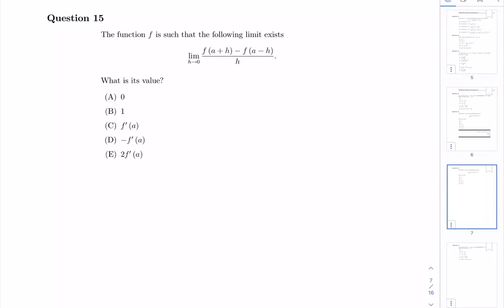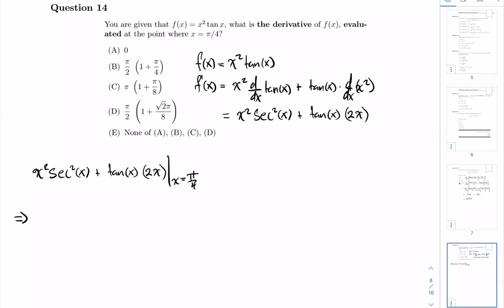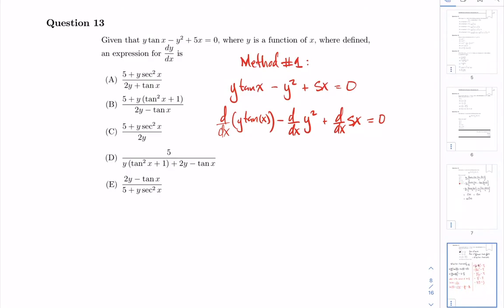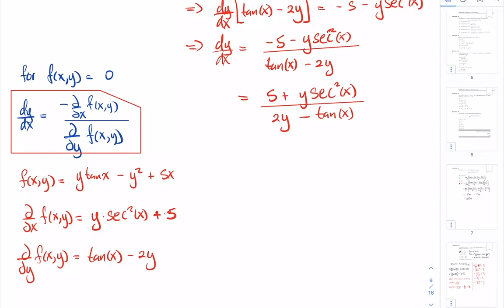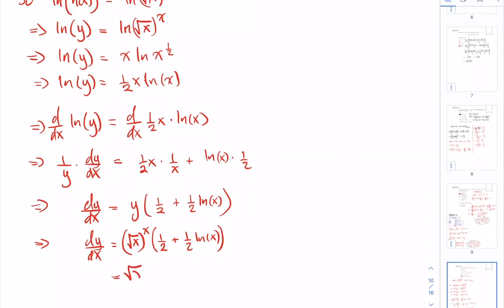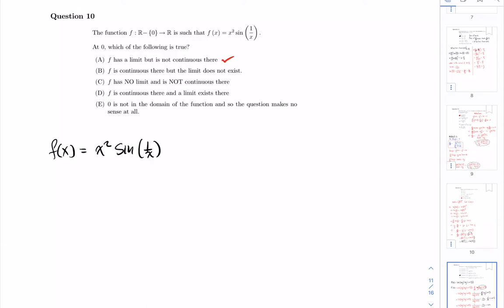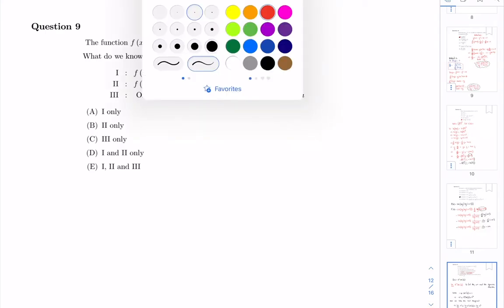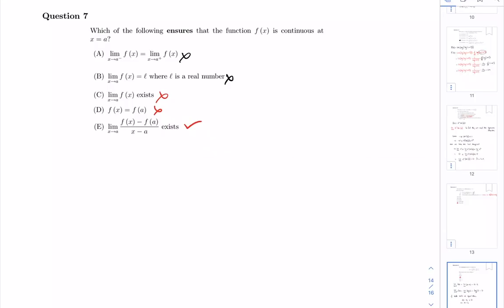Calculus 1: multiplechoice Part 2 hard Questions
some hard calculus 1 multiple choice questions.